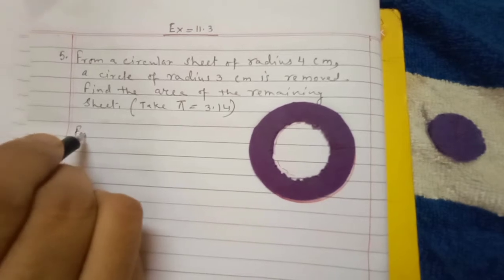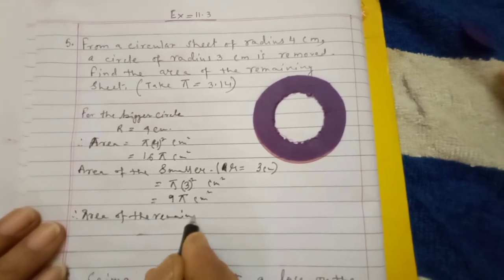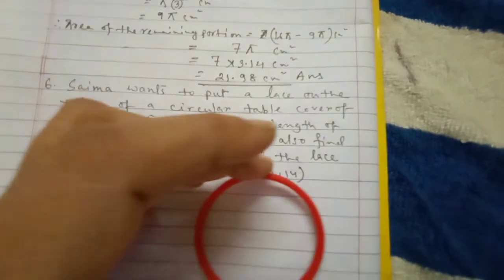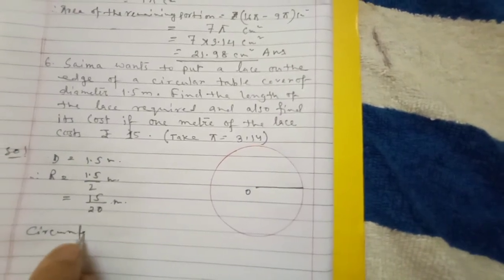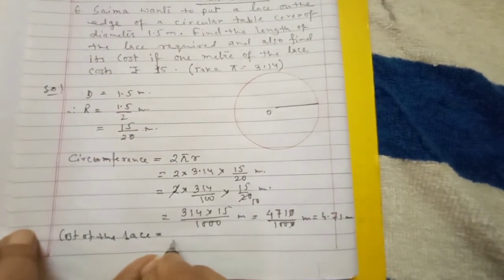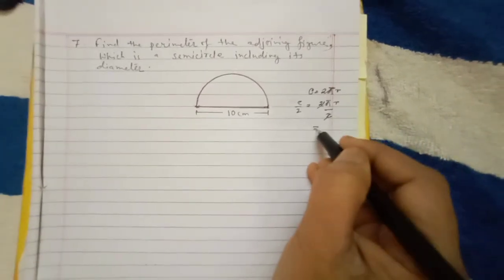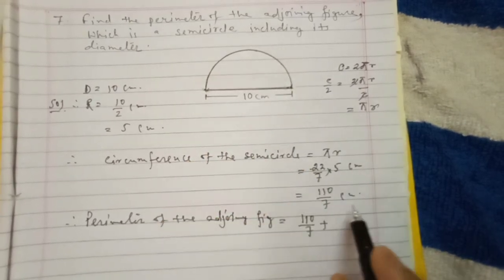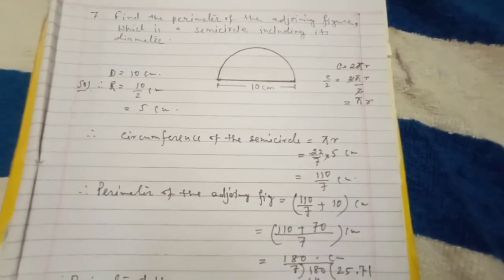Perimeter and Area for Class 7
Explanation of Sums from Ex 11.3 NCERT Book